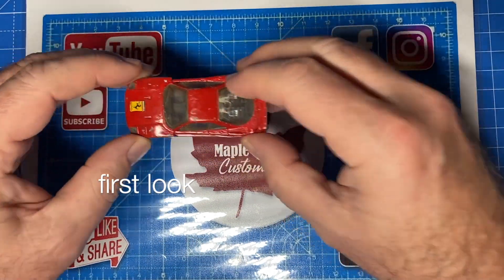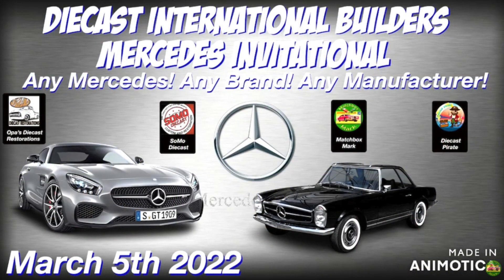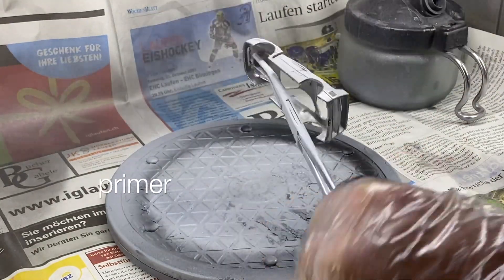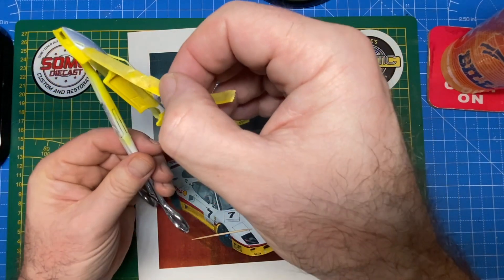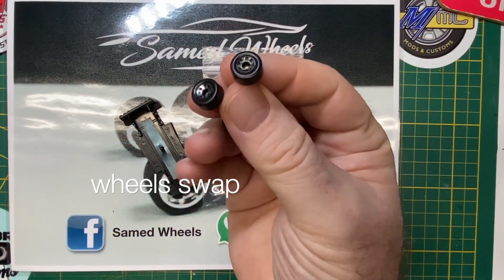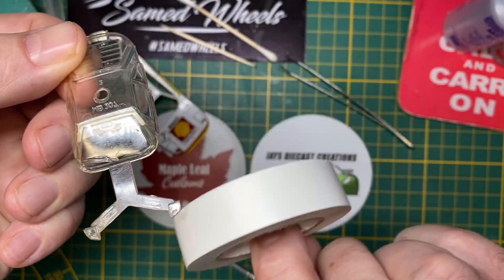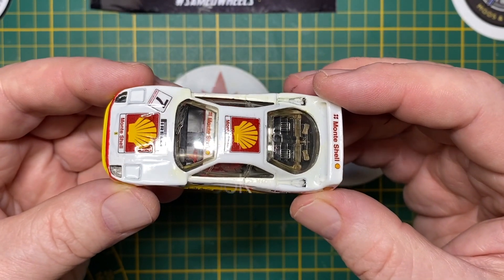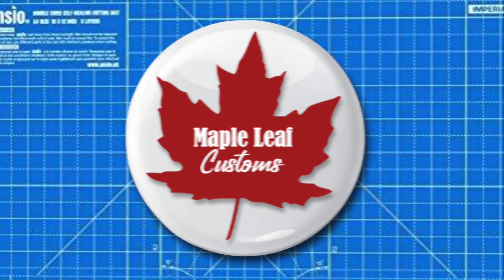Matchbox Ferrari F40 (133) NOT in Rosso Corsa red!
On the bench today is a 1:59 scale Matchbox Ferrari F40. This came in the mail from a friend of the channel, all the way from my home country of Canada. It was his wish that this get restored and given as a gift to one of the kids through my local Goodwill shop. It was a while ago that I got this, so thanks for your patience, R.J. Today’s the day!

This week’s community spotlight is on Building the Ultimate Matchbox Car Collection

Andrew Price
Basel, Switzerland

Want to donate some old, beat-up diecast cars by post for future builds? I use an international shipping address in Germany:

Andrew Price
c/o LAS Burg 24708
Colmarerstrasse 10
Weil am Rhein 79576
Germany